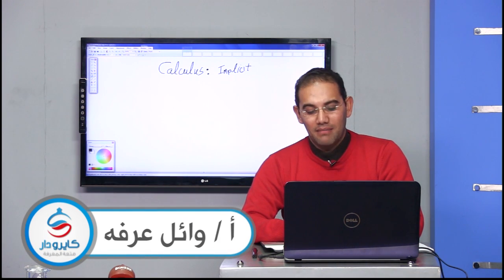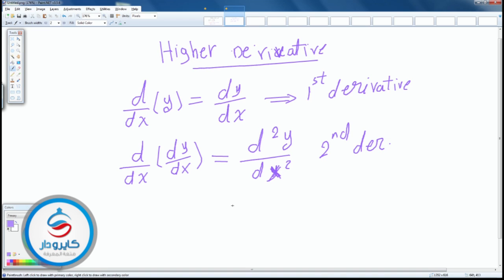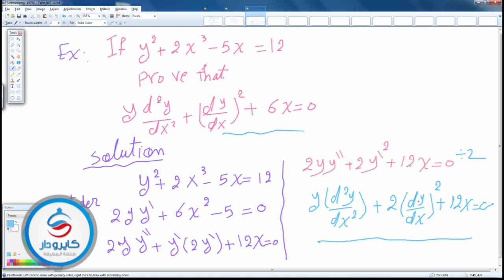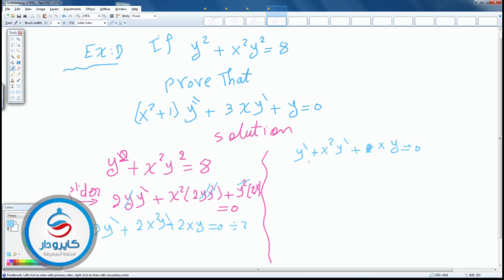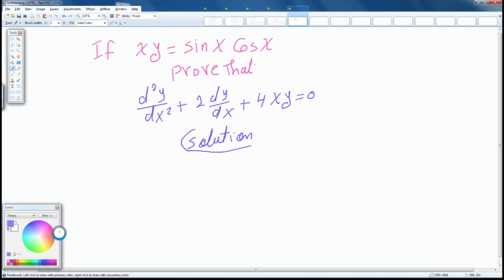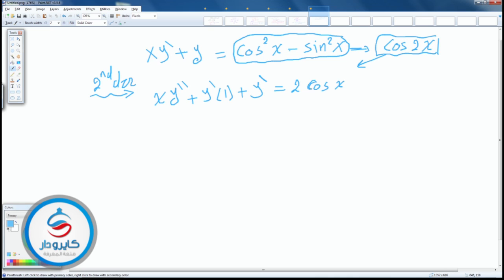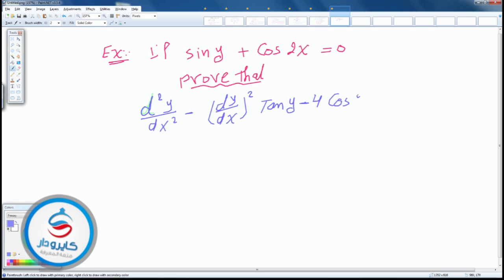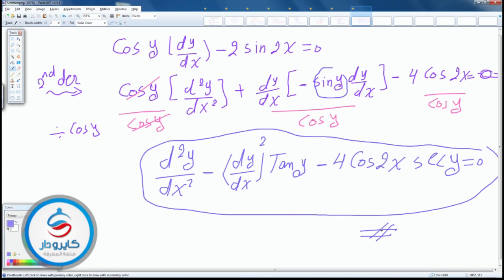Math | Implicit Differentiation